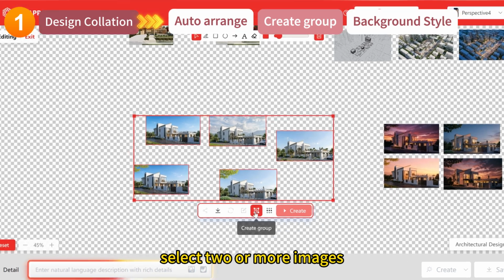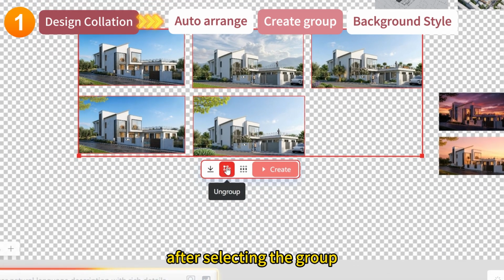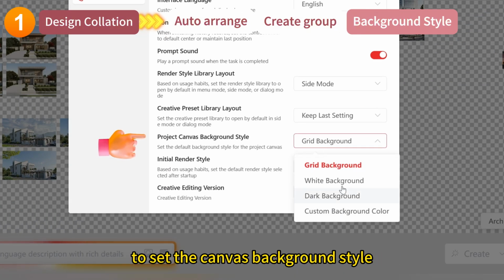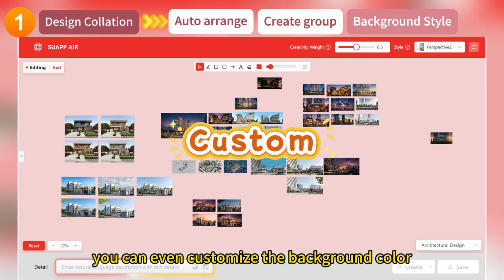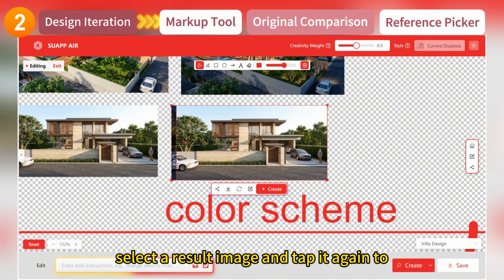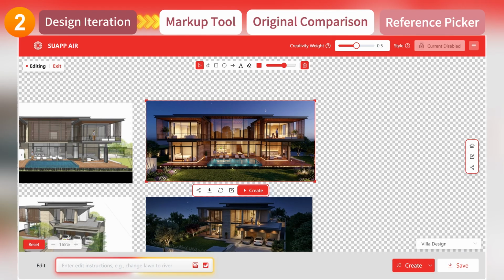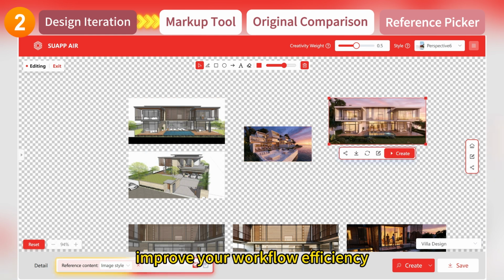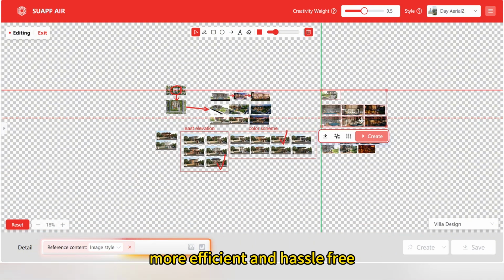SUAPP AIR |42 Advanced Project Canvas Guide